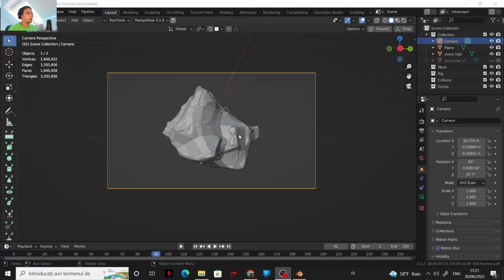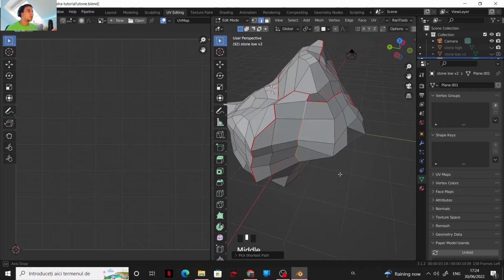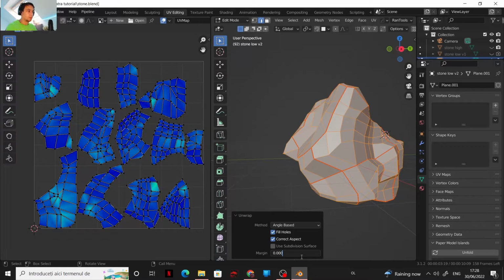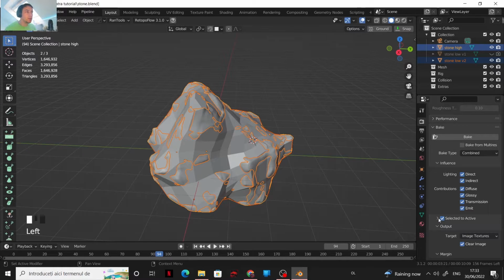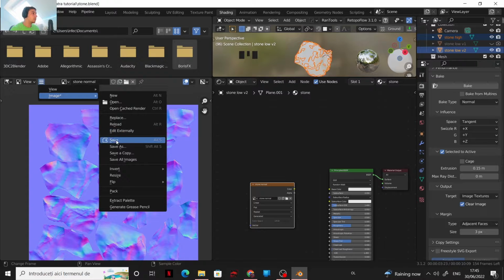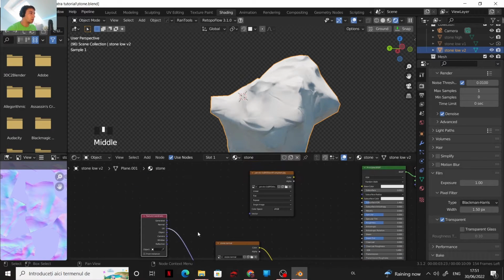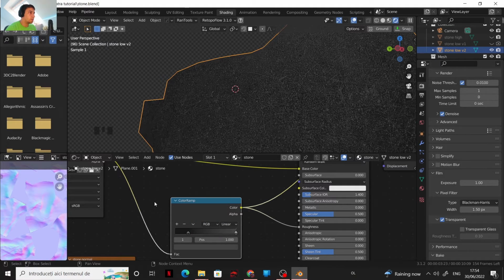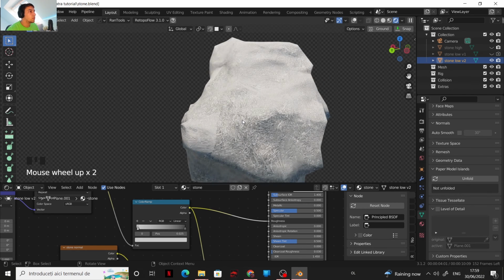Low poly stone texturing Blender Tutorial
Part 3 of stone tutorial doing an UV unwrap and texturing of the model